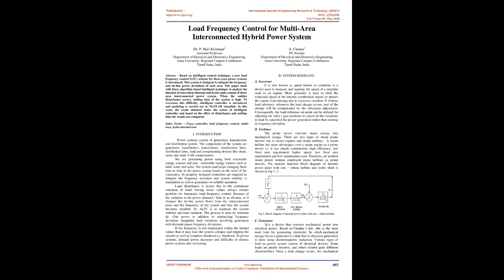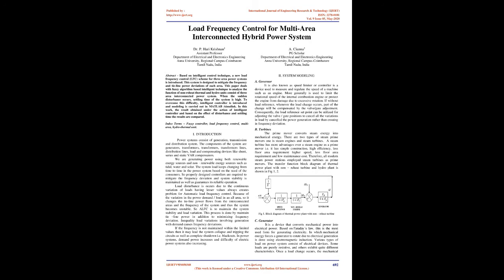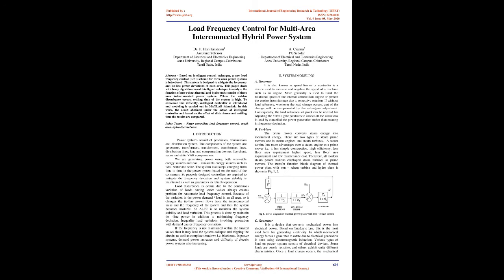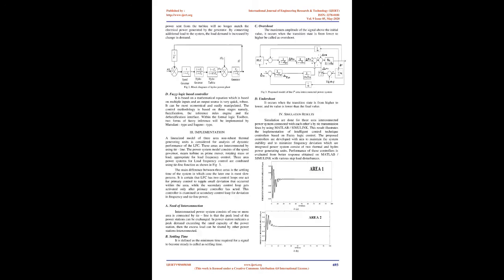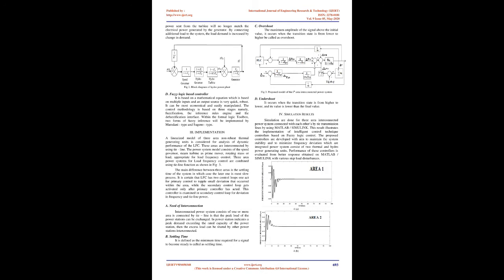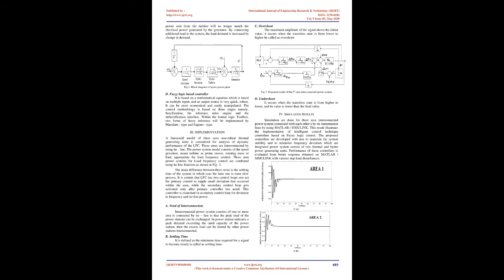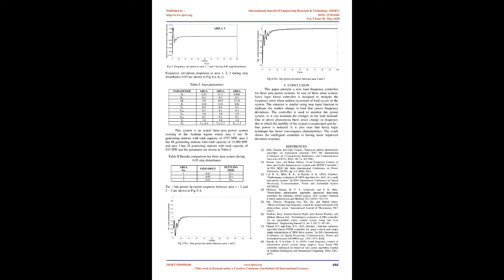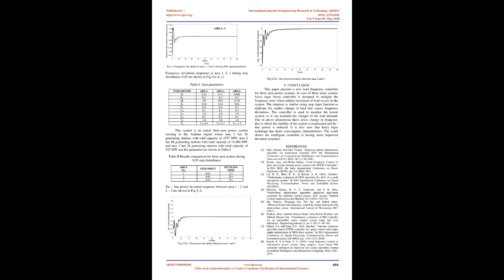Load Frequency Control for Multi-Area Interconnected Hybrid Power System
Dr. P. Hari Krishnan , A. Cianna

Based on intelligent control technique, a new load frequency control (LFC) scheme for three area power systems is introduced. This system is designed to mitigate the frequency and tie-line power deviations of each area. This paper deals with fuzzy algorithm based intelligent technique to analyze the function of non-reheat thermal and hydro units consist of three area interconnected power system. When the sudden disturbance occurs, settling time of the system is high. To overcome this difficulty, intelligent controller is introduced and modeling is carried out in MATLAB /simulink. In this work, the result obtained under the action of intelligent controller and based on the effect of disturbance and settling time the results are compared.